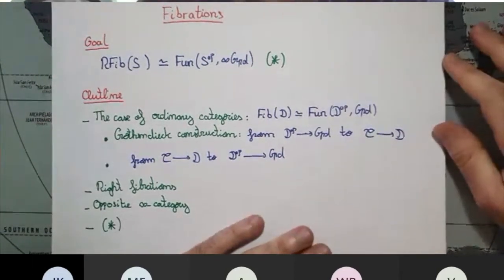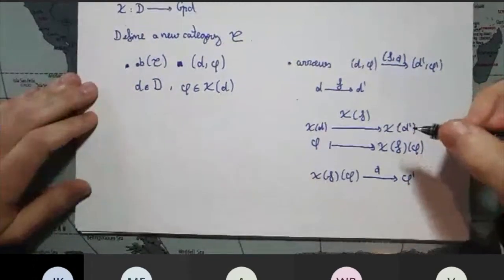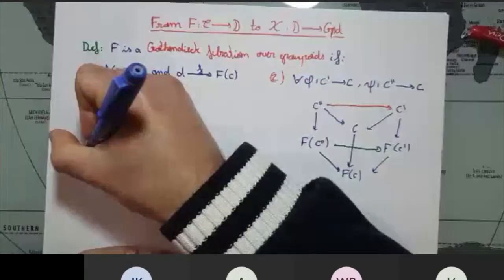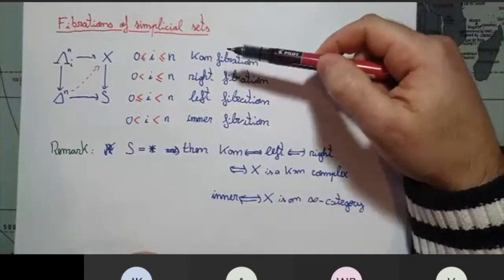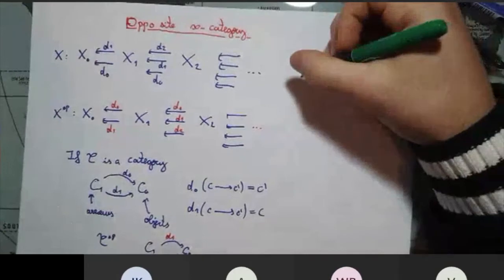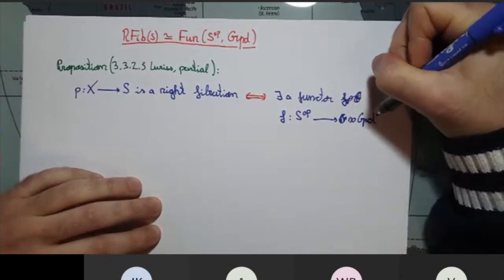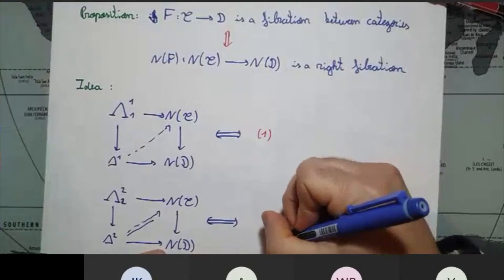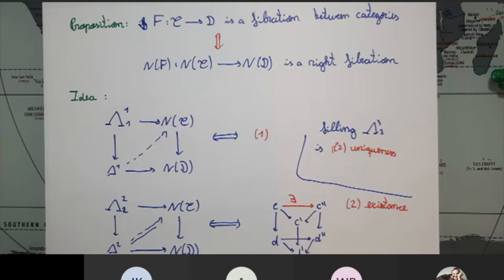Fibrations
In this talk we study the Grothendieck construction for groupoids and infinity-categories.